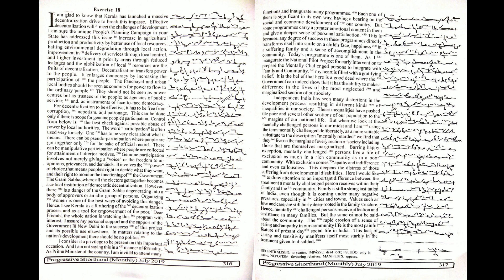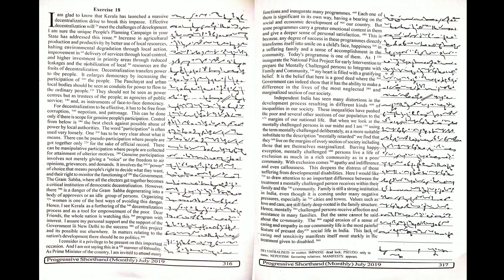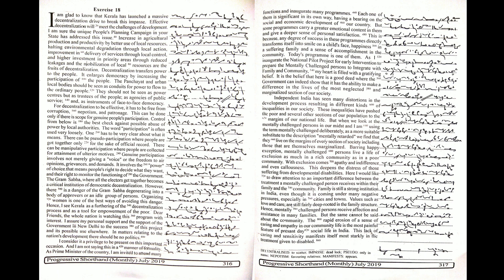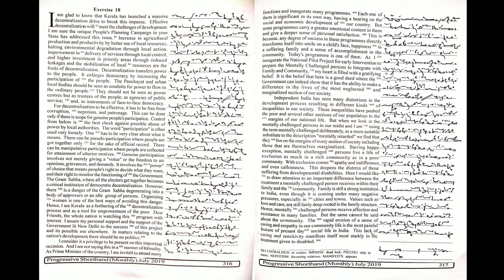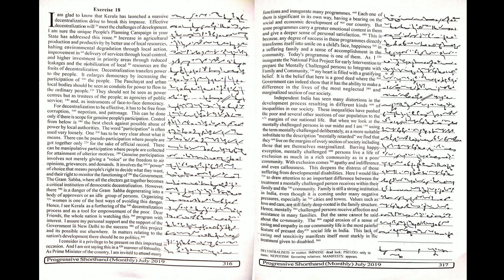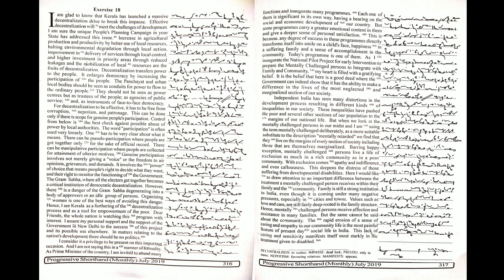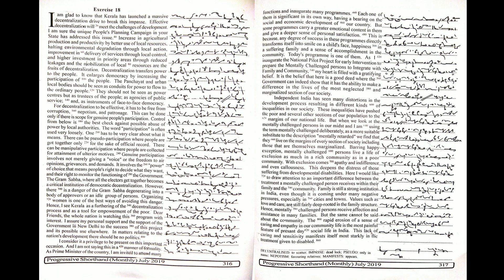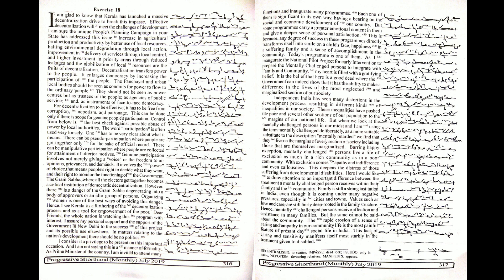# 18 | 105 wpm | Progressive Shorthand | July 2019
Shorthand Dictations # 18 | 105 wpm | Progressive Shorthand | July 2019

For English
Arihant Sp Bakshi for Objective English
MB publication previous papers
Mirror of Common Error
For General Knowledge
Lucent General Knowledge
Lucent सामान्य ज्ञान
For Reasoning
R.S Aggarwal ( in English )
Ajay Chauhan ( in Hindi )
Shorthand Books
Pitman Shorthand Instructor and key